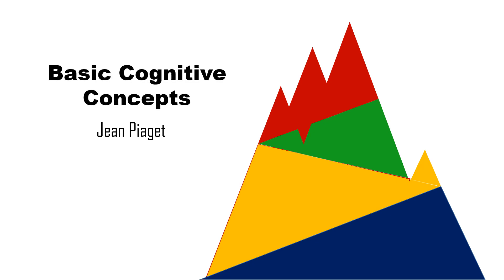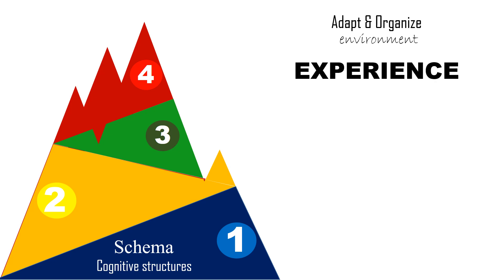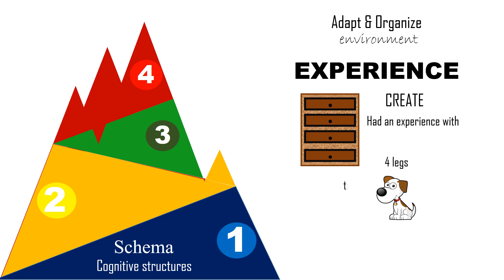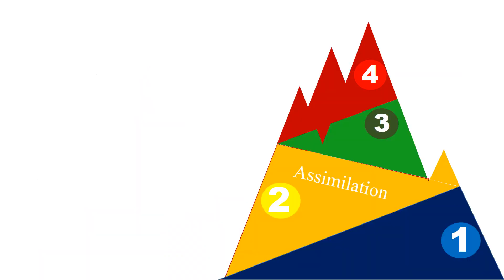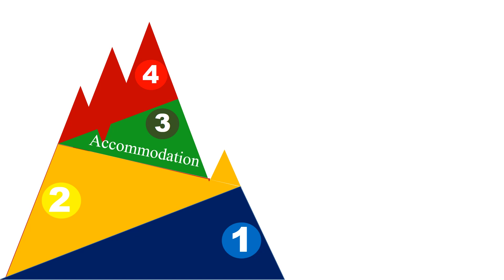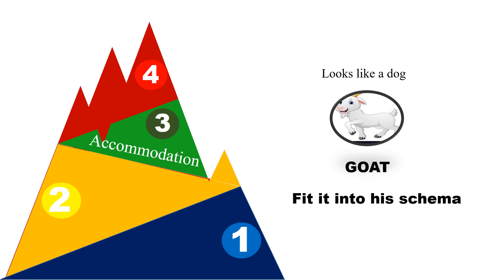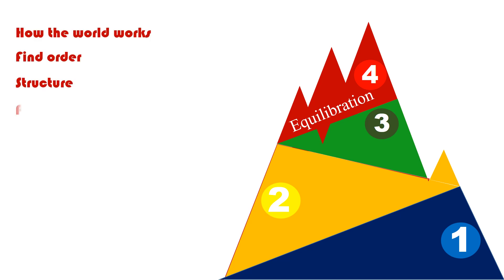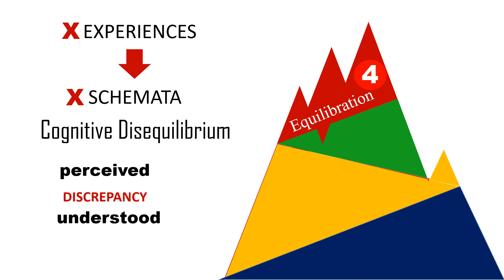Basic Cognitive Concepts (Schema, Assimilation, Accommodation, Equilibration)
This video explains the Basic Cognitive concepts of Jean Piaget.

Note: The content details are not mine. These are sourced from:
Looking at learner at different life stages
Brenda B. Corpuz, Ph.D.
Ma. Rita D. Lucas, Ph. D
Heidi Grace L. Borabo, MA.Ed.
Paz I. Lucido, Ph.D.

Rosa Dematera Annonat, Ed.D.